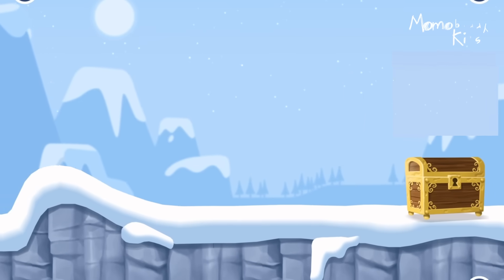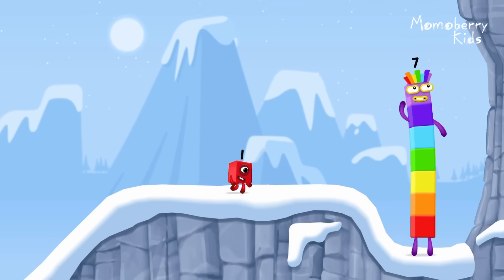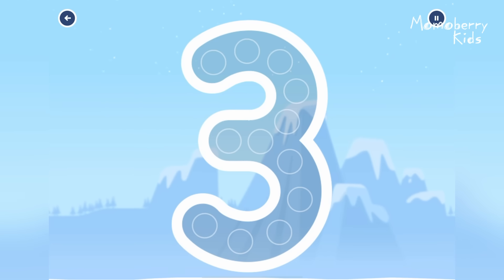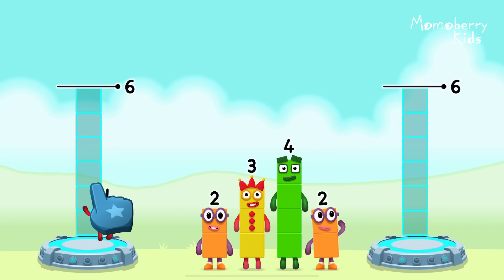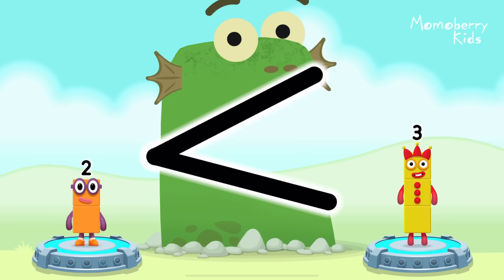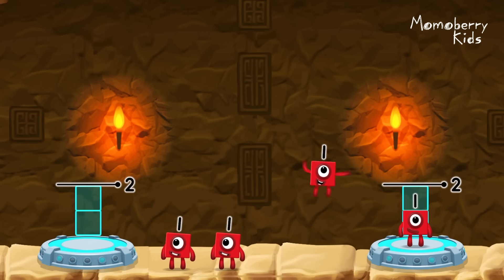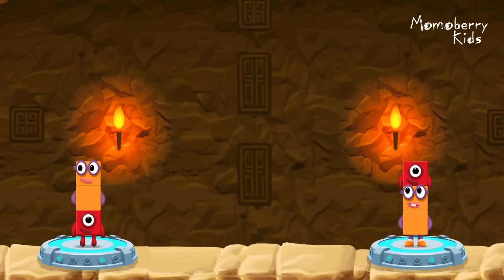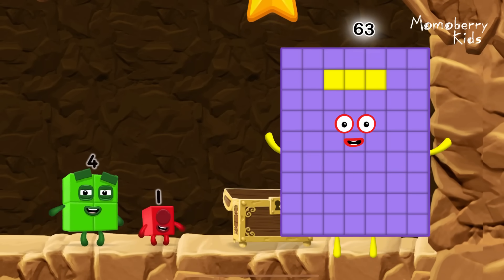Numberblocks 63 Magic Run - Numberblocks Sixty Three Adventure | Number Counting Go Explore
Numberblocks practise your numeracy skills with the help of your favourite Numberblocks 63 characters in Number Magic Run , a new game that’s now available in the CBeebies Go Explore app. Number Magic Run includes simple addition, subtraction and puzzle solving. Help the Numberblocks Sixty Three characters travel through numberland, caves and mountains in search of some shiny treasure!